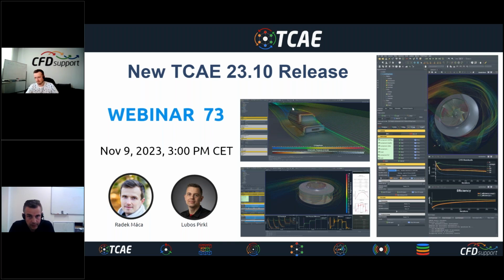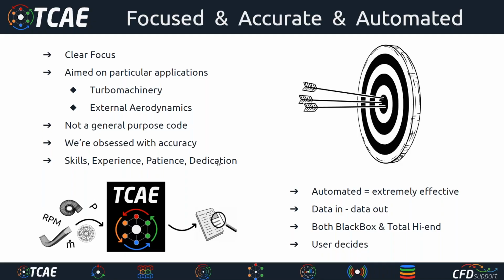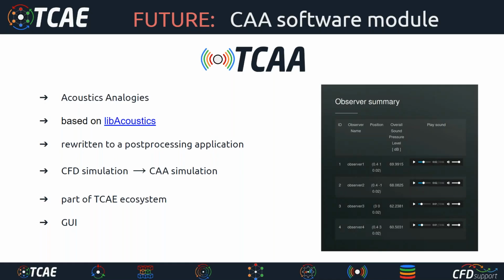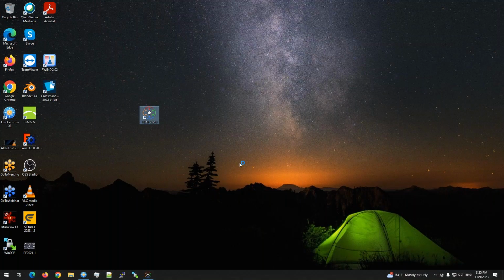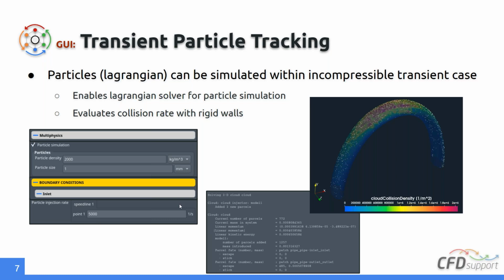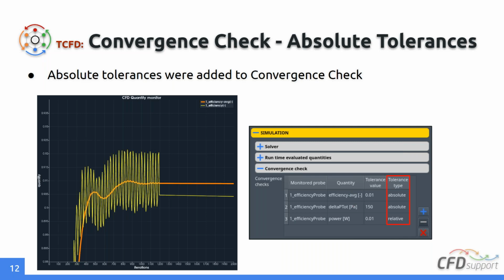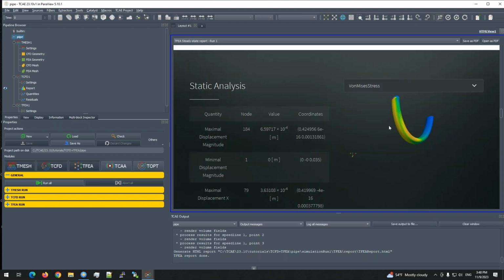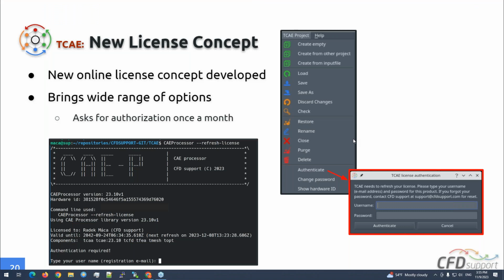Webinar 73 - New TCAE 23 10 Release, Nov 9, 2023 | Simulation Software | CFD Support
Webinar 73 - New TCAE 23 10 Release, Nov 9, 2023 | CFD Support
GUI Disconnect - ReConnect feature
New autosave function
Reset settings to the latest save
New License Concept
Transient Particle Tracking module
KOmegaSSTDES Turbulence model
Sound reconstruction
Additional quantities during simulation: WSS, Q, V, TI, CP
New BC Total pressure outlet
Better NPSH evaluation
Support for multiple inlets/outlets in the HTML report
Images added in the TFEA report
Custom render view in the TCAE report
ConvergenceCheck - Absolute tolerance added
Diskspace Efficient parallel reconstruction
100+ other issues resolved